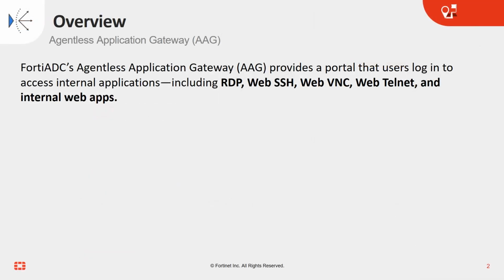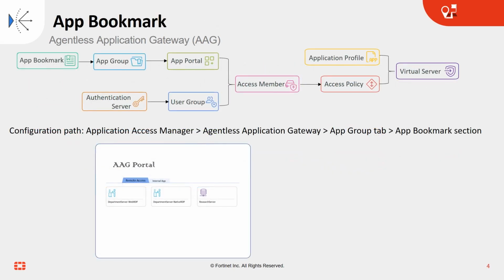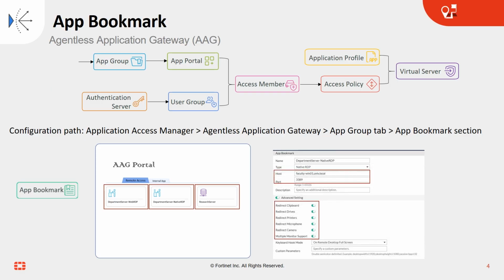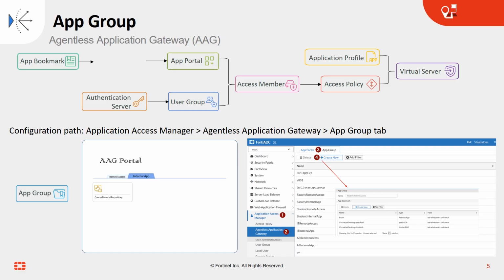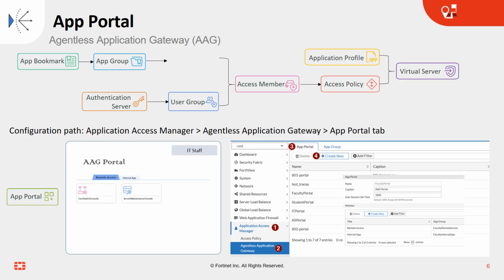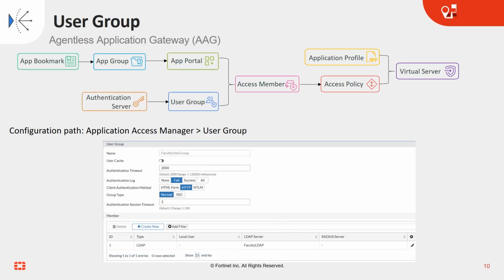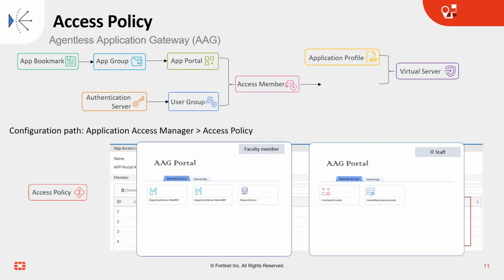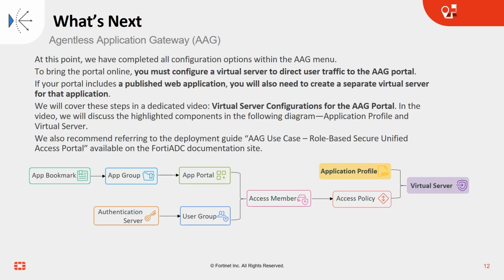FortiADC AAG End-to-End Configuration Flow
FortiADC Agentless Application Gateway, or AAG, gives users secure browser-based access to internal apps, RDP, SSH, VNC, Telnet, and web applications without requiring an endpoint agent. This FortiADC AAG configuration walkthrough explains the end-to-end flow for app bookmarks, app groups, app portals, authentication, access policy, and virtual server setup.

WHAT'S COVERED:
• What FortiADC Agentless Application Gateway does
• How app bookmarks map users to RDP, SSH, VNC, Telnet, and internal web apps
• How app groups organize remote access and internal applications
• How app portals create role-based user experiences after login
• How authentication servers and user groups validate user access
• How access policies bind user groups to app portals
• Why virtual server configuration is required to bring the AAG portal online

CHAPTERS:
0:00 Introduction to FortiADC AAG
0:18 Agentless Application Gateway overview
0:42 App bookmarks for internal resources
1:20 RDP and internal web app bookmark settings
1:43 App groups for application organization
2:05 App portals and role-based portal views
2:38 Authentication servers and user groups
3:20 Access policy and app portal access
3:42 Virtual server requirements
4:05 Deployment guide and next steps